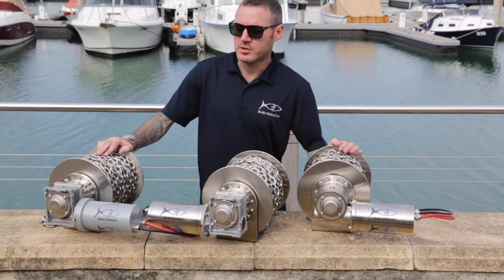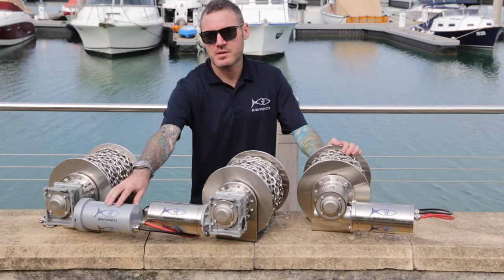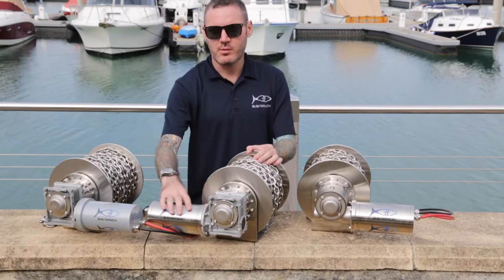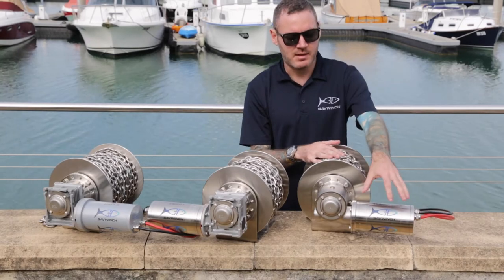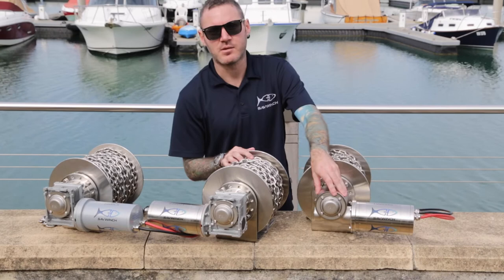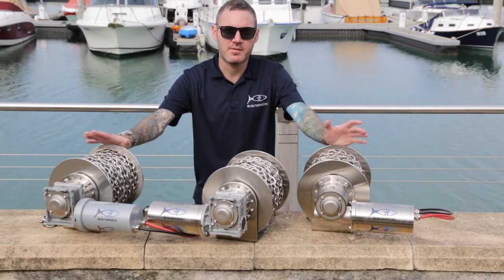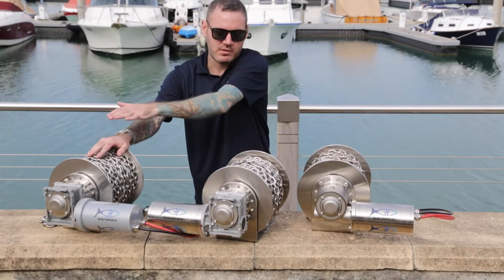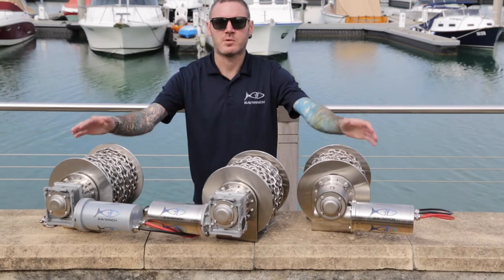The 3 Ranges of Savwinch Drum Winches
Callum Broom presents the 3 ranges of Drum Winches from Savwinch.